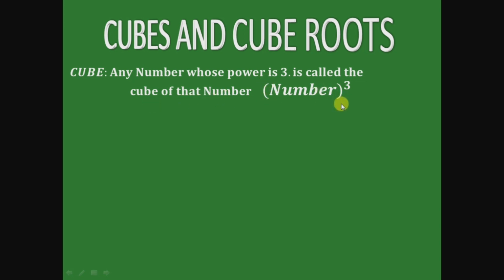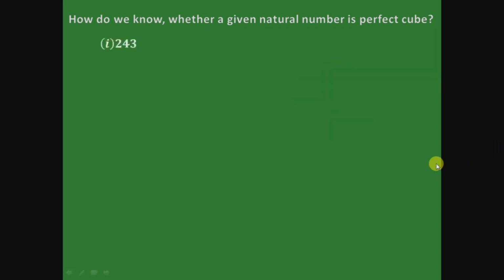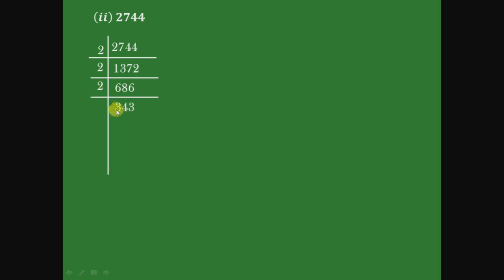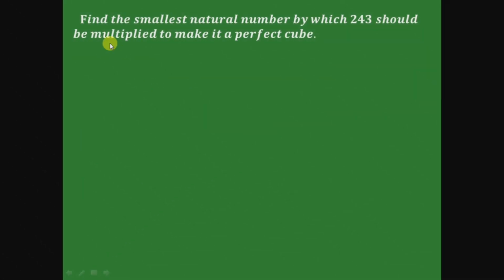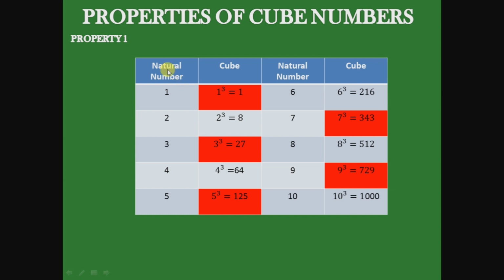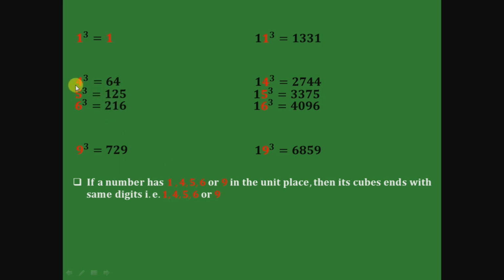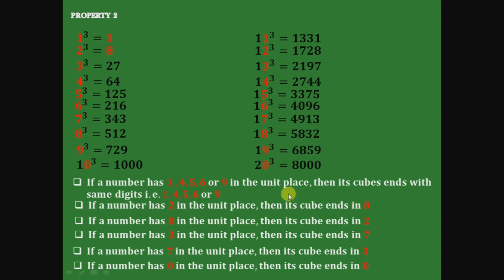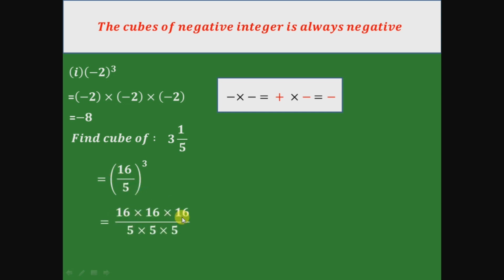CUBE CLASS VIII MATHEMATICS